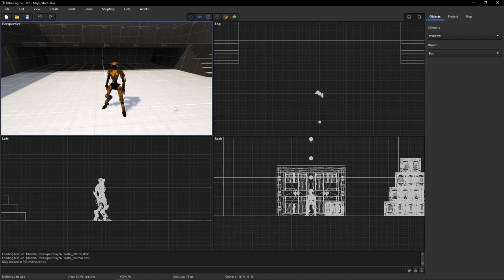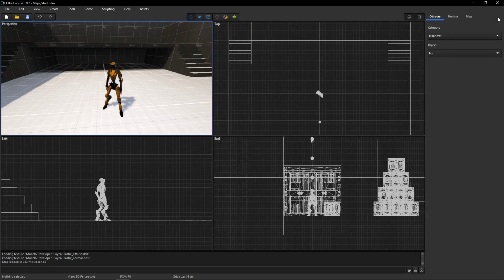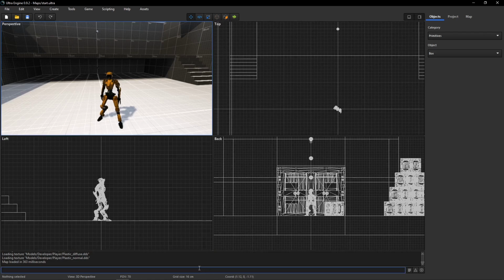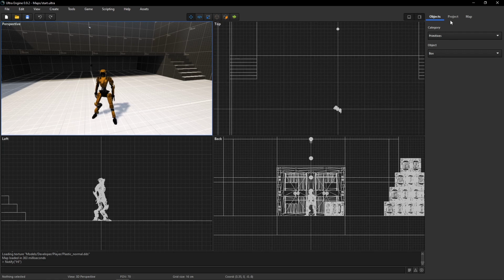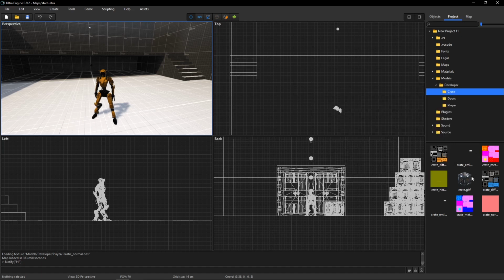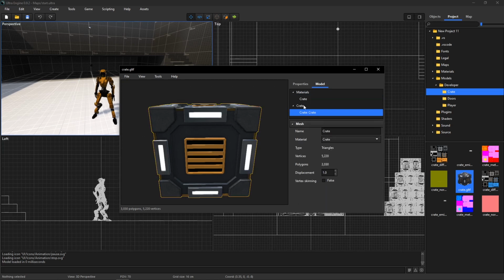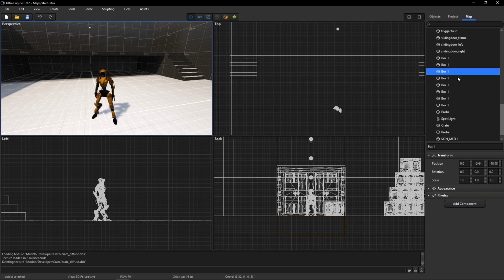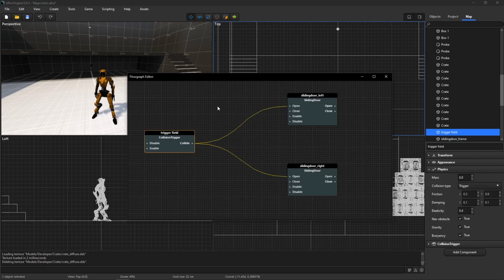Introduction to the Ultra Engine Editor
Ultra Engine unlocks the full power of your GPU to deliver up to 10x faster performance. This view provides an overview of the main interface elements of our visual editor.